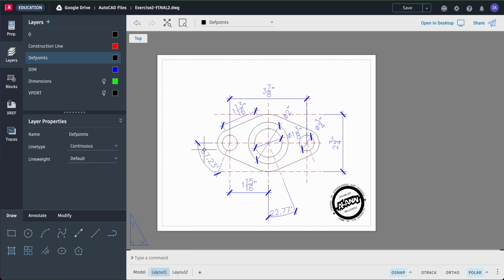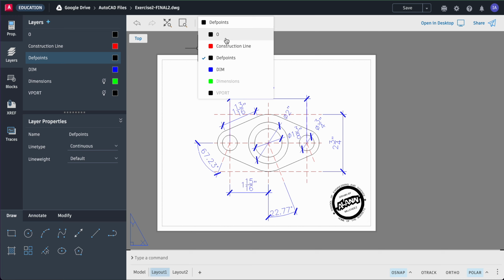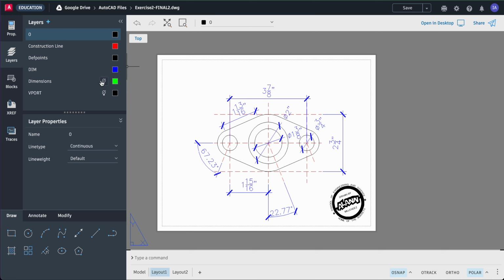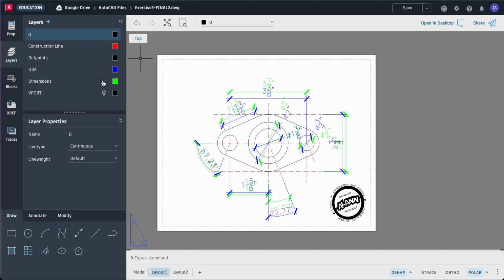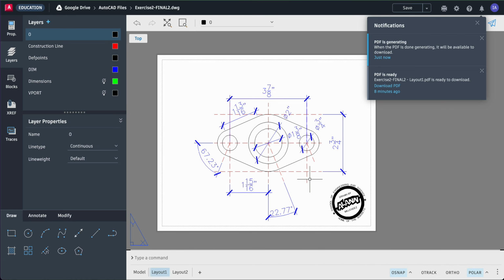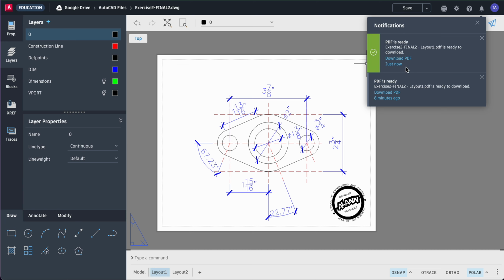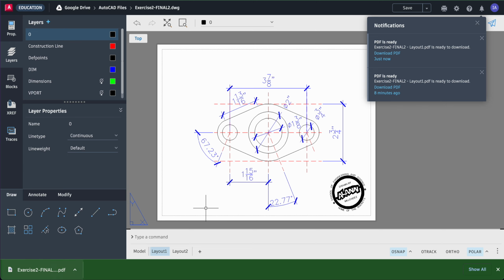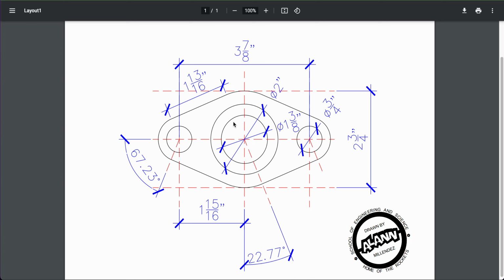AutoCAD Web 048 - Print to PDF